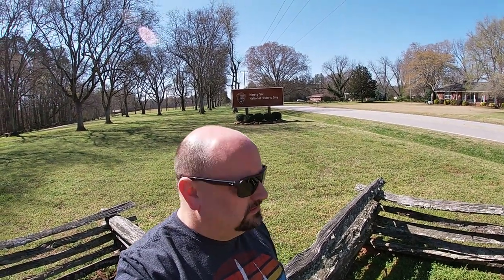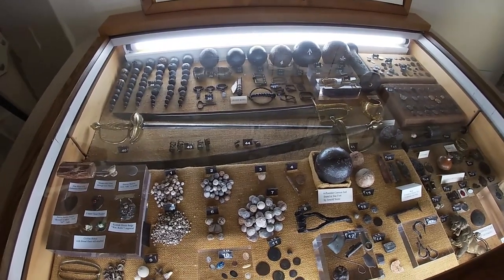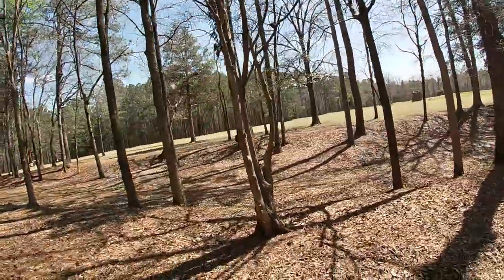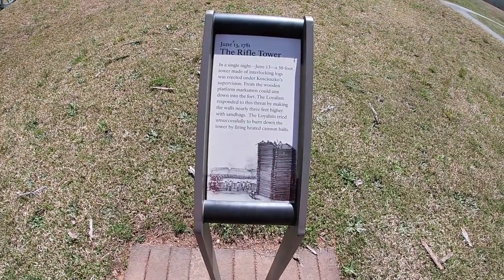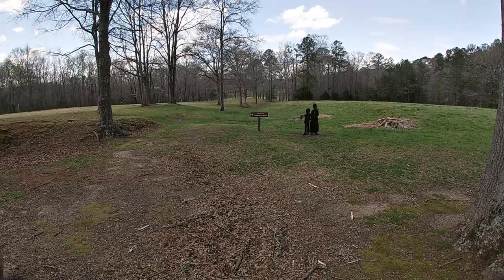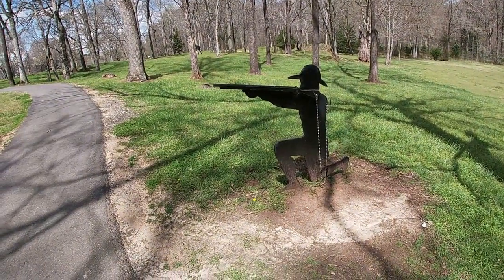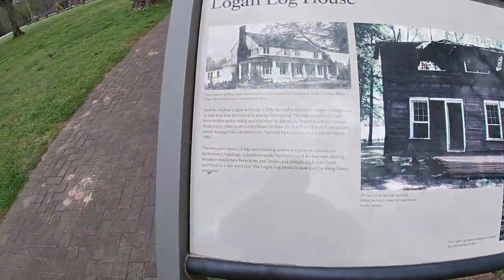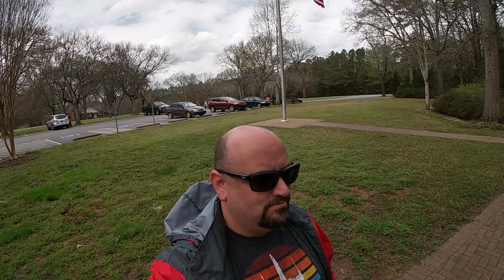PrimeTravels - Ninety-Six National Historic Site - South Carolina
We traveled to the state of South Carolina and decided to visit the National Parks site at Ninety-Six.  We learned a lot and had a great time at this historic site.  Make sure you watch the movie in the visitor's center, it was very well done.  It makes the tour of the property that much more meaningful.